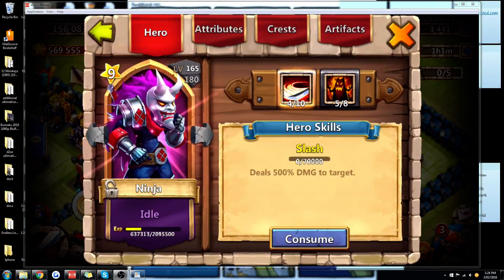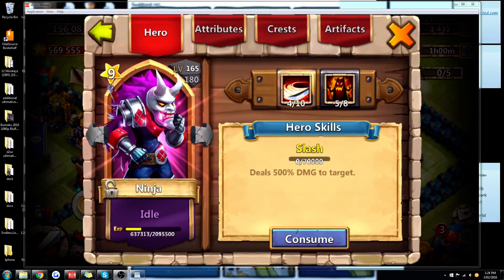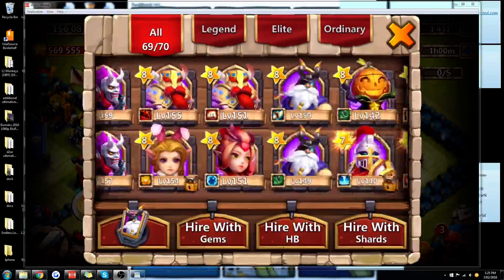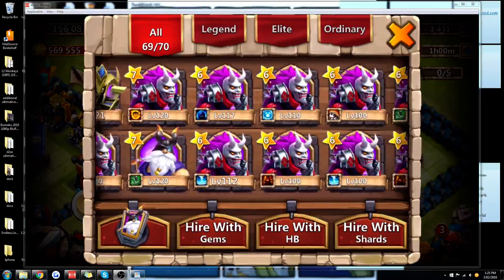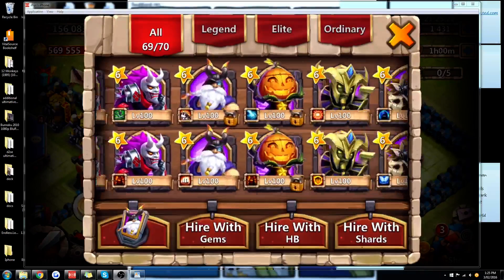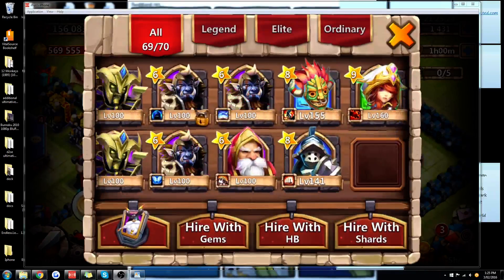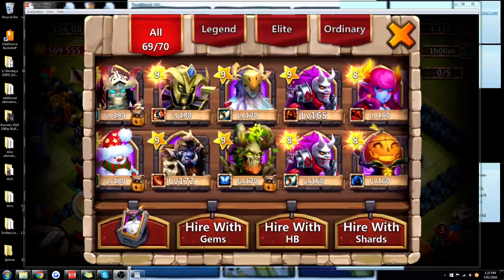Castle Clash Tutorial: Ninja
Everything you need to know about the hero Ninja from Castle Clash.